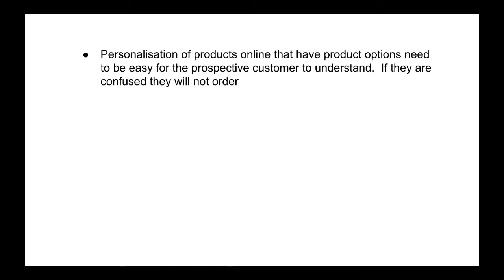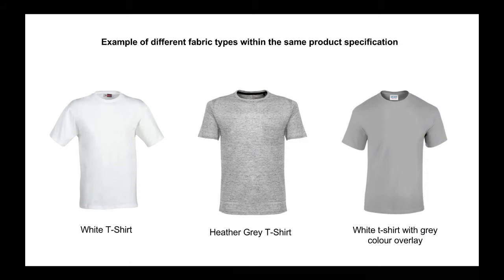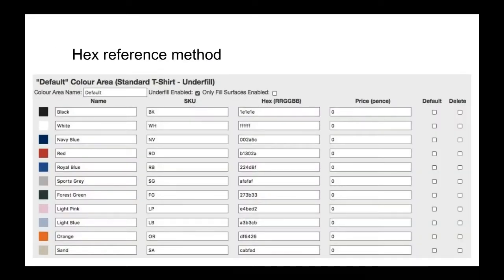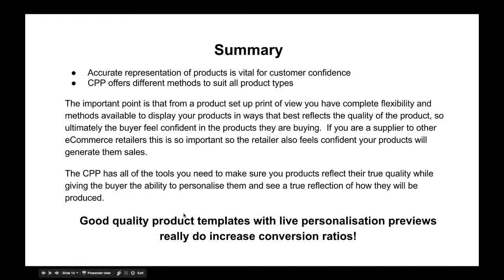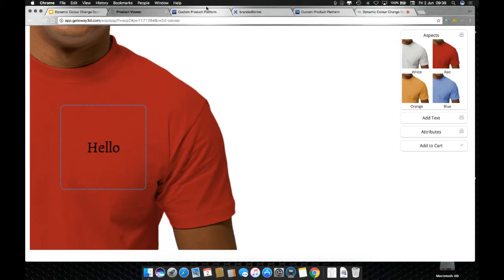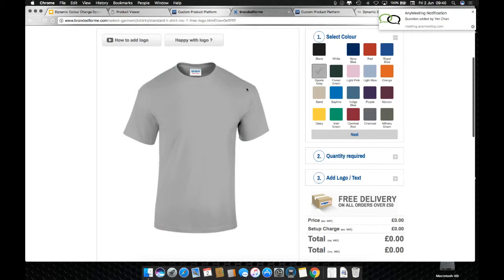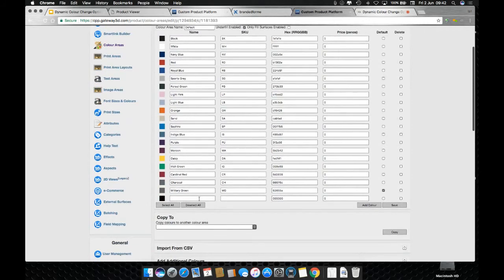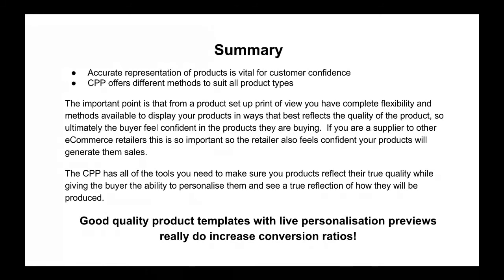Dynamic Colour Change Options for Customisable Products - Webinar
Ian Bell hosts this weeks webinar "Dynamic Colour Change Options for Customisable Products "